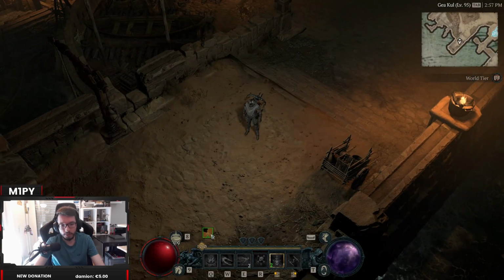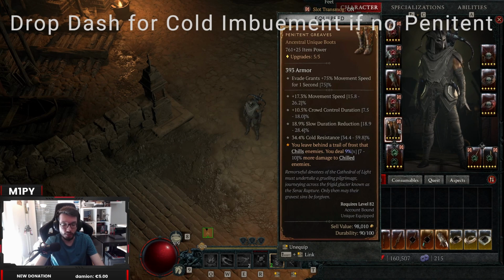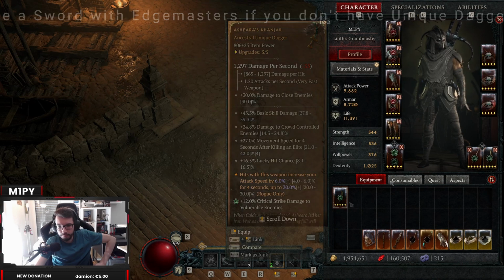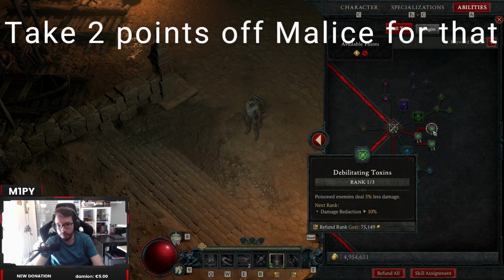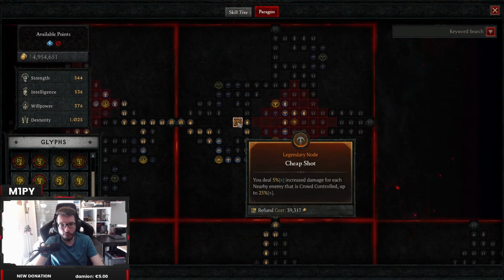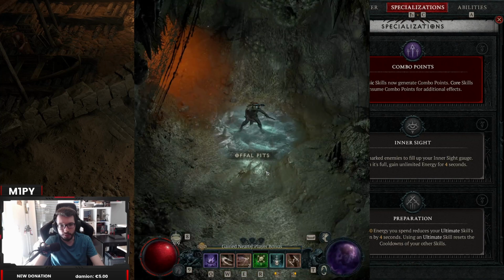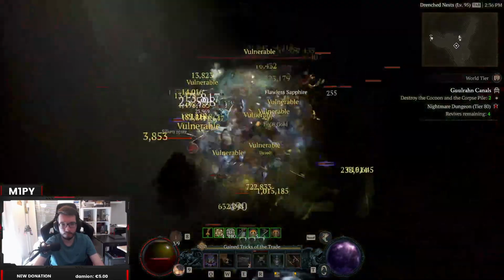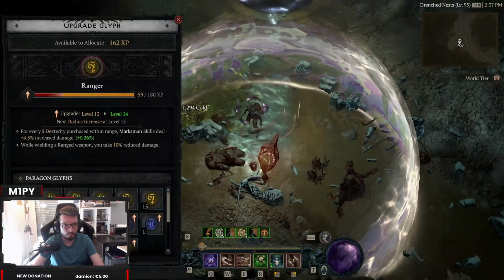Diablo 4 Rogue - TB Frostbitten Traps Speedfarming Full Build Guide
Hey Blasters, this is my guide for my TB Frostbitten Traps Speedfarming build - it's insanely fast and deals gigantic damage even in Nightmare Dungeon Tier 80 which is the main thing you'd want to be farming with this build. It's also a really great build to start Season 1 with and I explain why in the video!

If you enjoy my videos, I'll have more coming in the future and you can also check out my Twitch - You can also find me on the Diablo 4 Sanctuary Discord. If you have any questions just ask them in the comments or drop into my stream!

- The Sanctuary Discord is the biggest public Diablo 4 Discord around and features discussions for every class and all things Diablo 4. It also has an active trading hub and I am very active on it as well!

Timestamps:
00:00 General Build Idea
02:40 Gear Overview
06:18 Elixirs
06:30 Skill Tree
08:53 Paragons
11:20 Gameplay
15:10 Outro